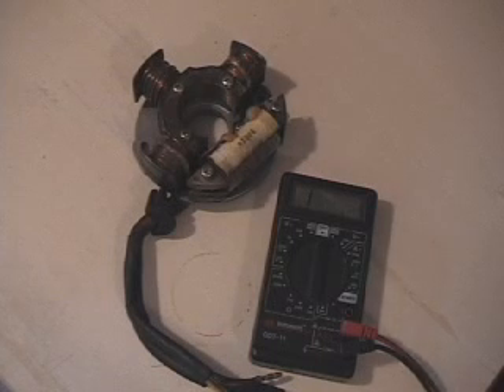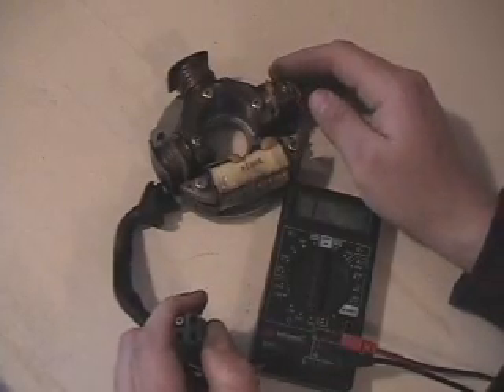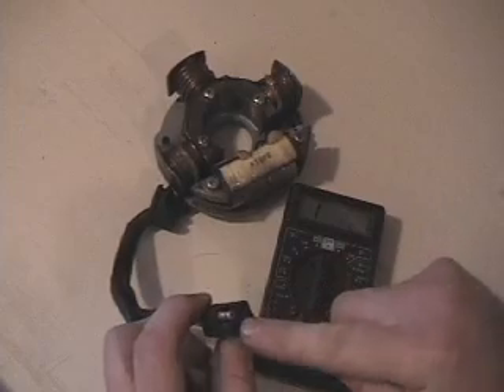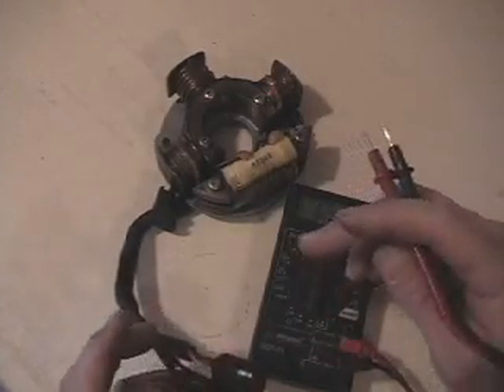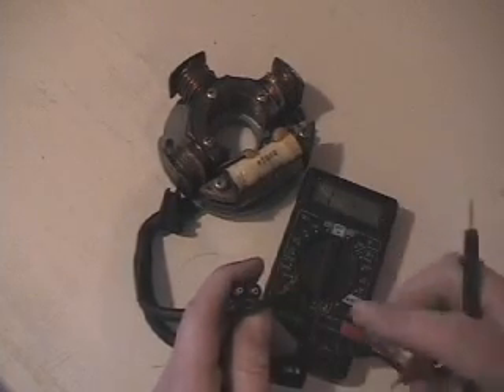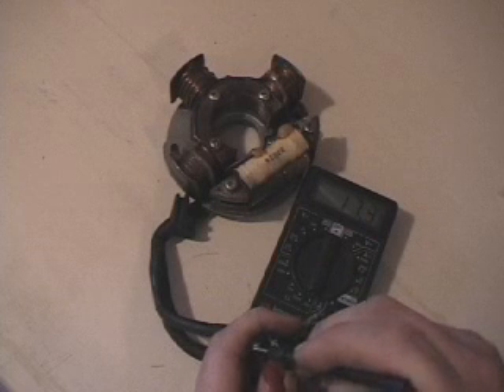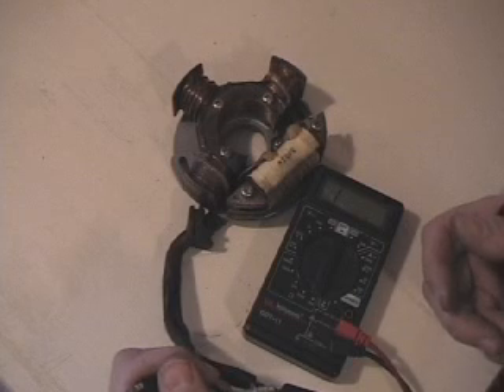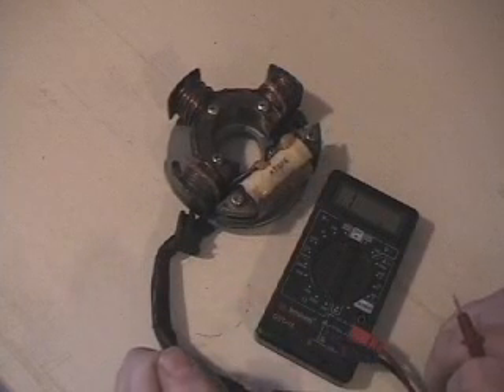Arctic Cat 440 Fan Stator Testing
for stator winding information. Arctic Cat 440 Fan Stator Testing